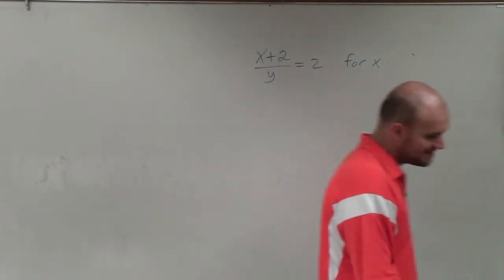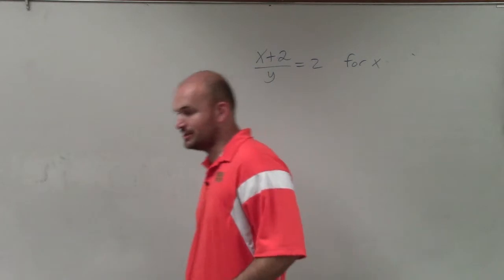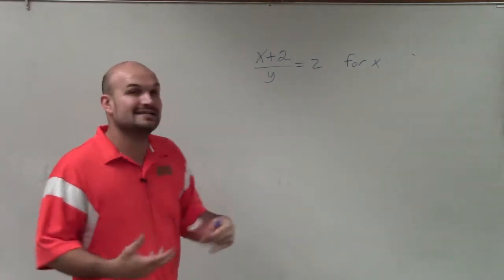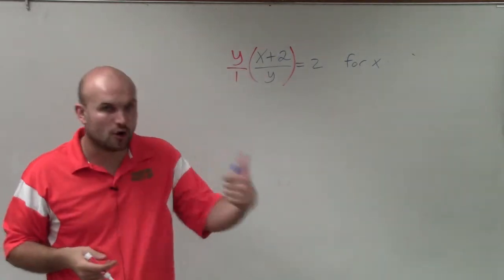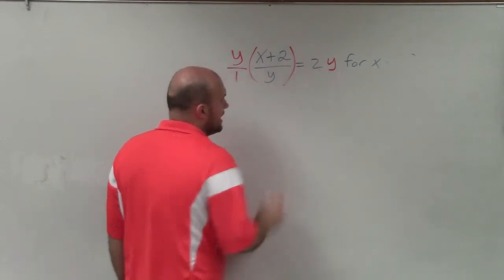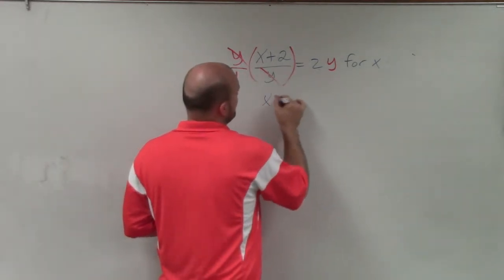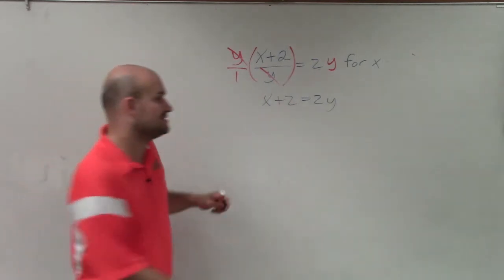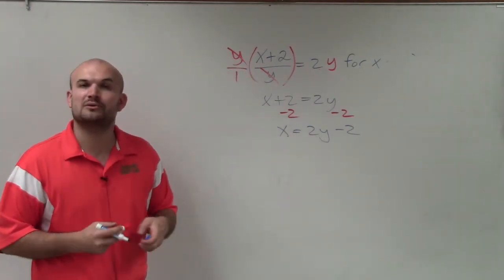Solving a literal equation with a variable on the denominator (x+2)/y = 2, for x